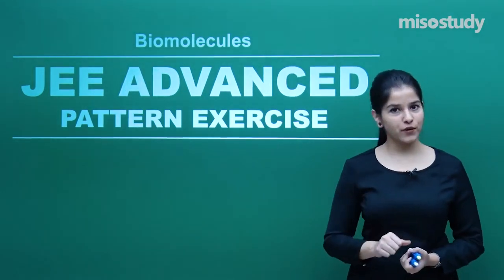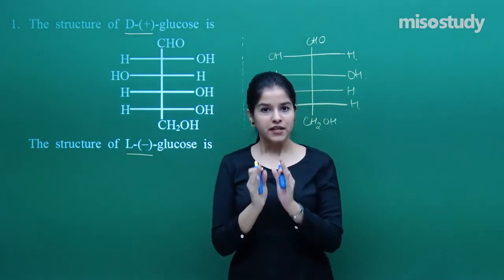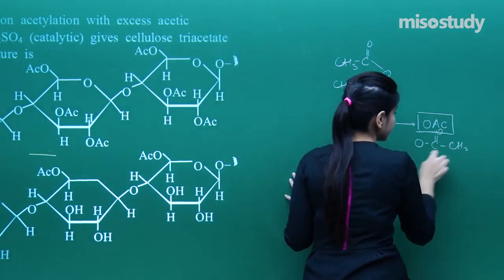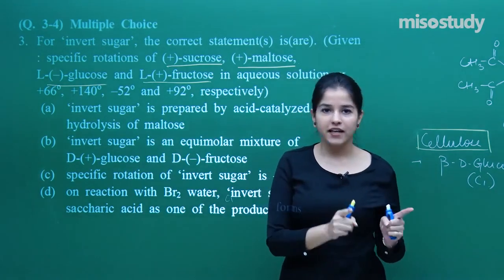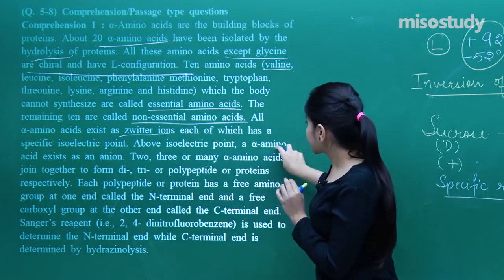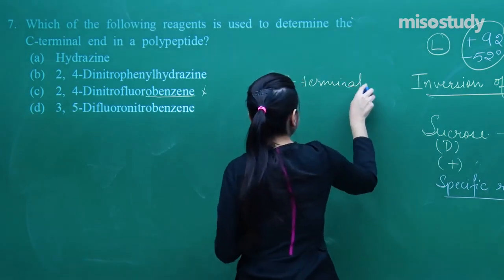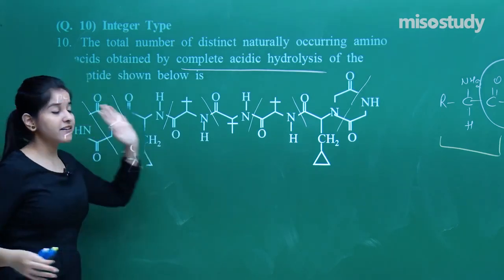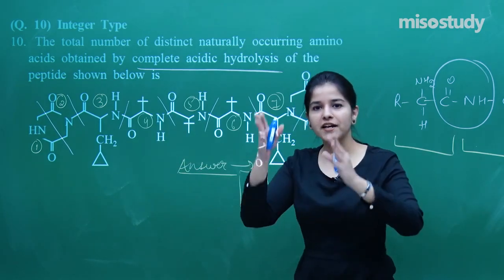JEE Chemistry | 31. Biomolecules | JEE Advanced Pattern Questions Exercise | In Eng | by Misostudy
▶ JEE Chemistry
▶ 31. Biomolecules

1. HD Video Lectures Designed by The Expert Faculties
2. Theory & Problem-solving Lectures of Full Syllabus
3. Chapter-wise Exam Pattern Question Exercise (Sample Question Papers)
4. Chapter-wise PDF e-Books
5. Chapter-wise Online Test
6. 24X7 Doubt Clearing
7. Hard Disk / Pen Drive / SD Card Courses (No Internet required)
8. 24X7 Online Streaming Course
9. Lecture Download Support for Android and iOS